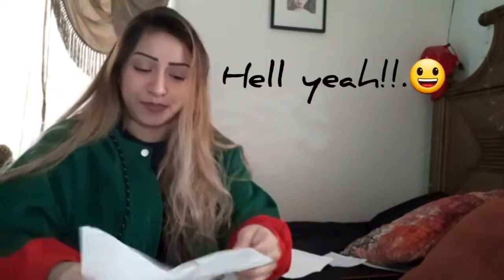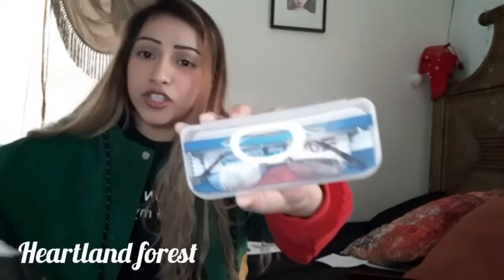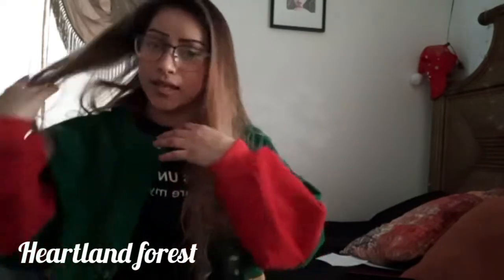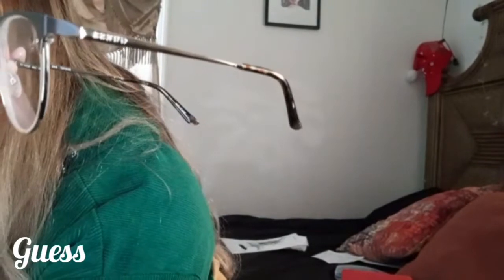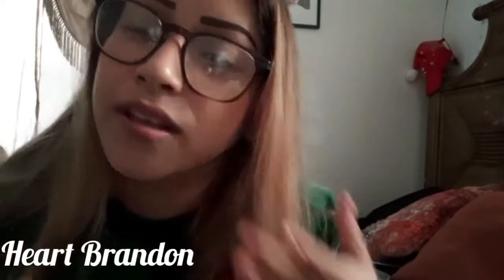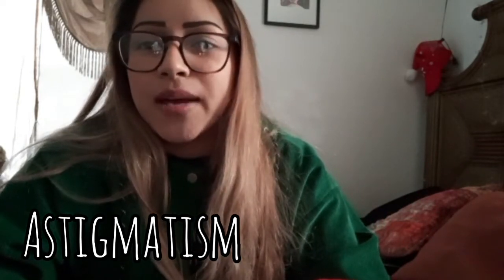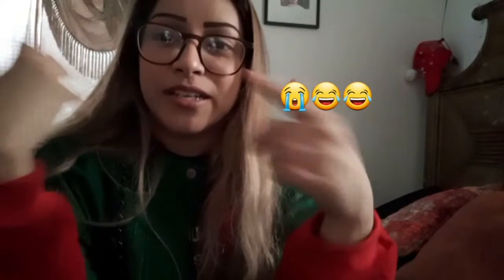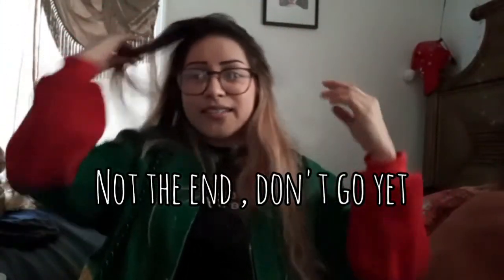Glasses haul || try on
Trying on  glasses I choose from Americas best contacts and glasses. Prices + more.